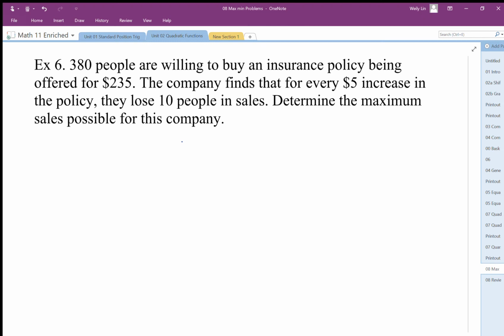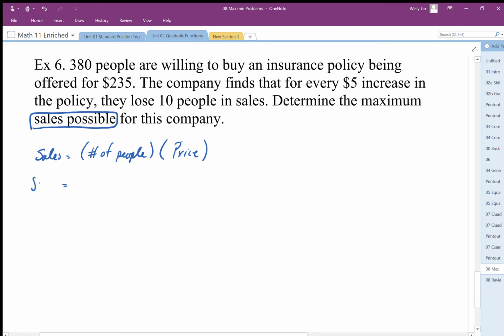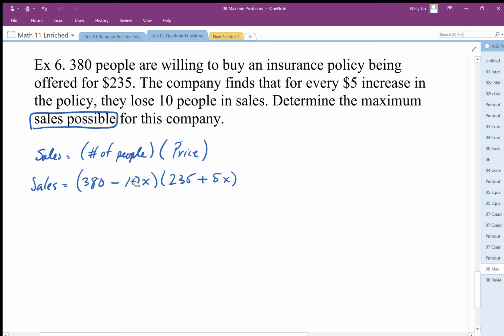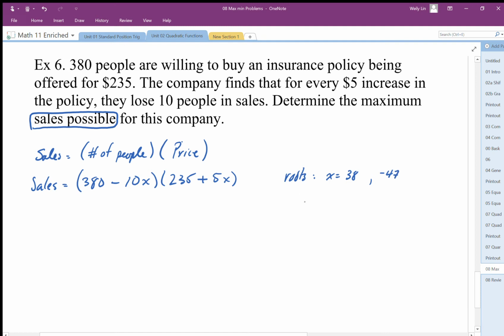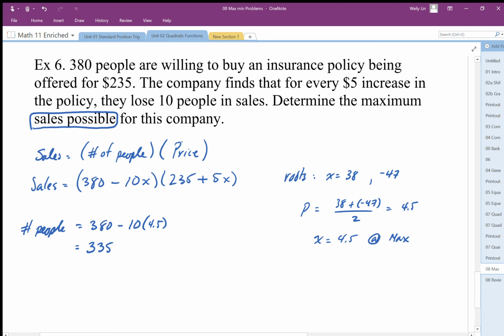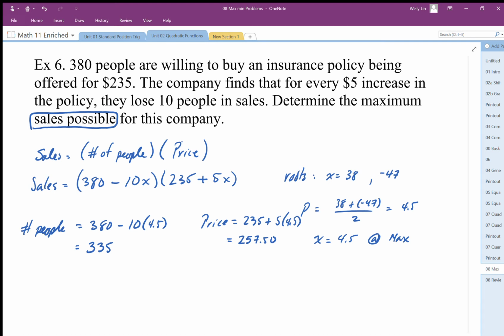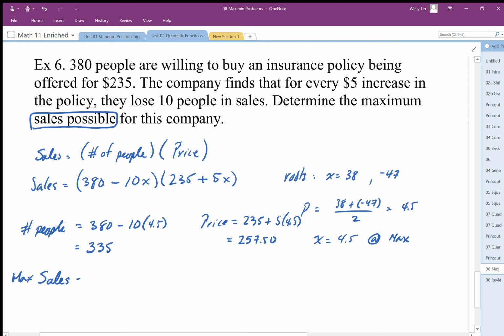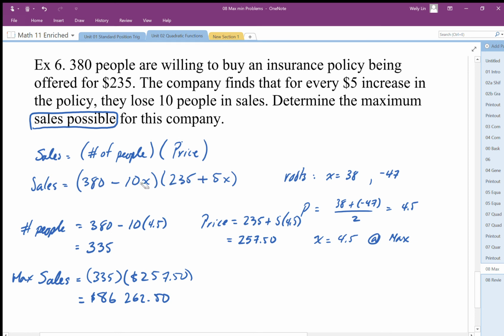08 Max min Problems Part4